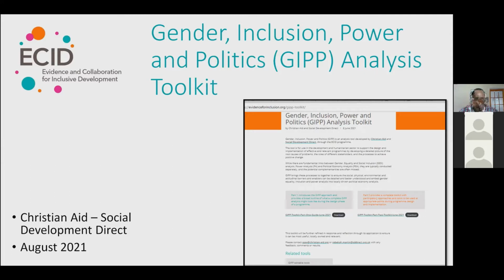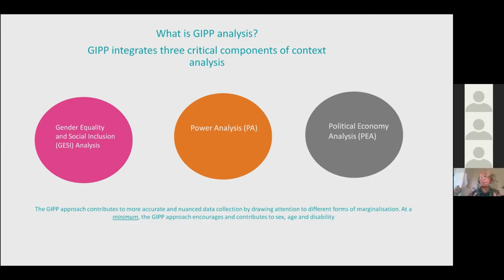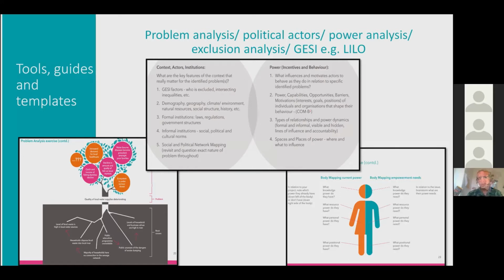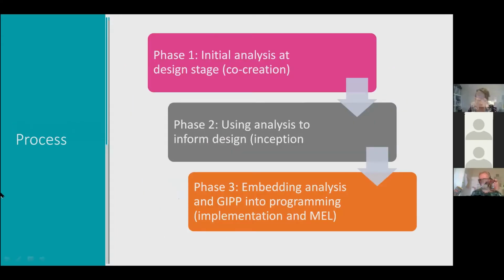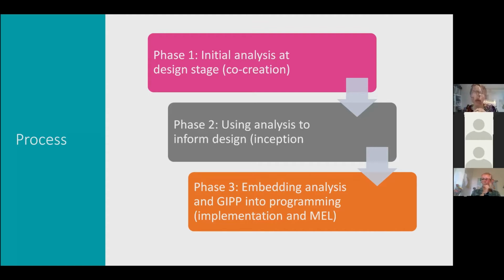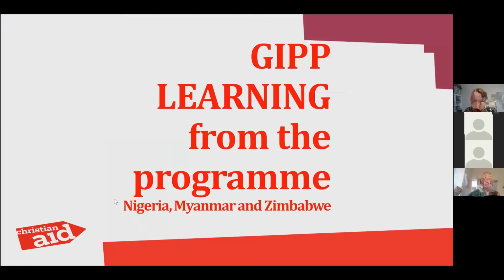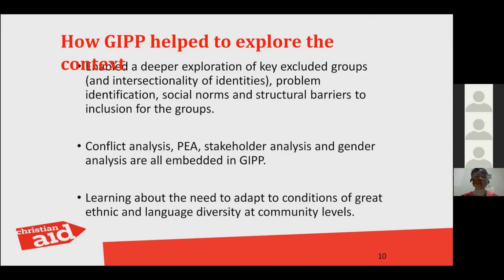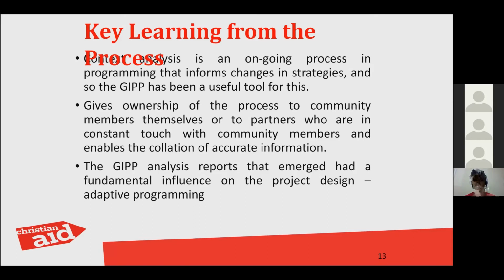GIPP Analysis Toolkit Launch Event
Launch event for the Gender, Inclusion, Power and Politics (GIPP) Analysis Toolkit.
The GIPP was created by Christian Aid and Social Development Direct as part of the Evidence and Collaboration for Inclusive Development (ECID) programme, funded by UK Aid.